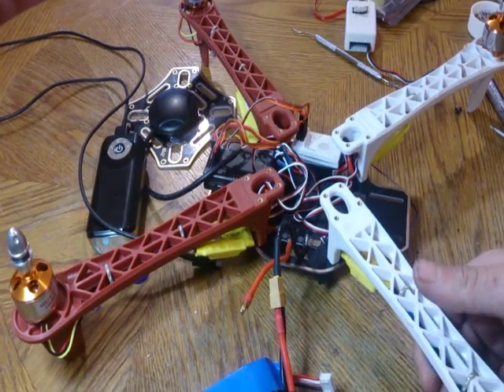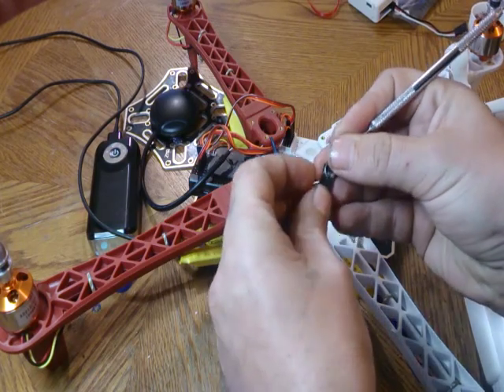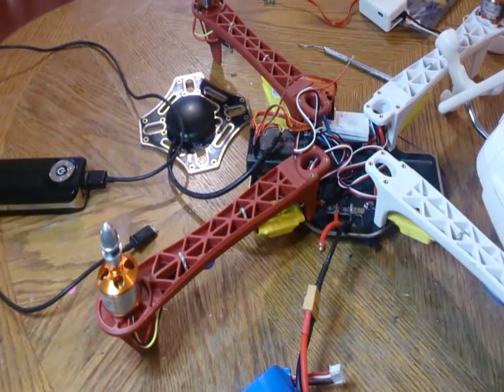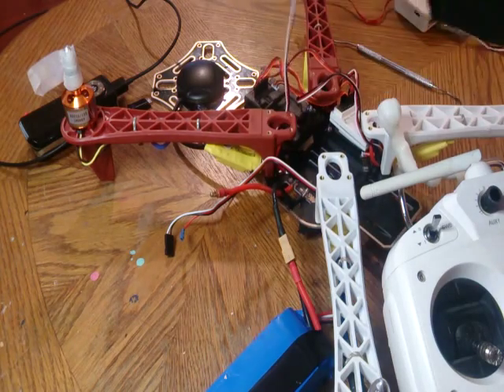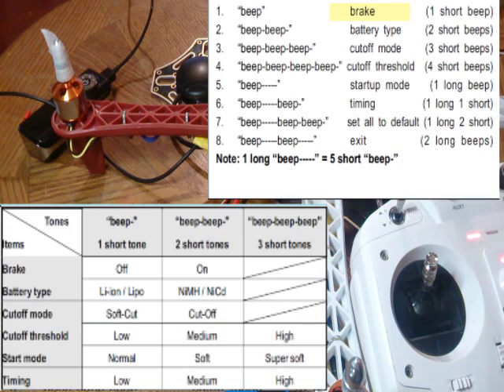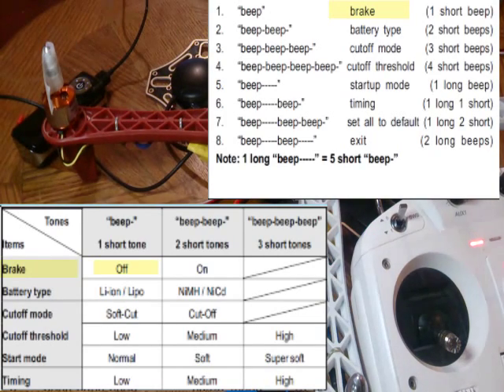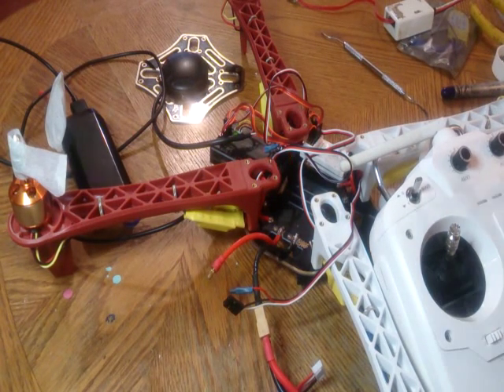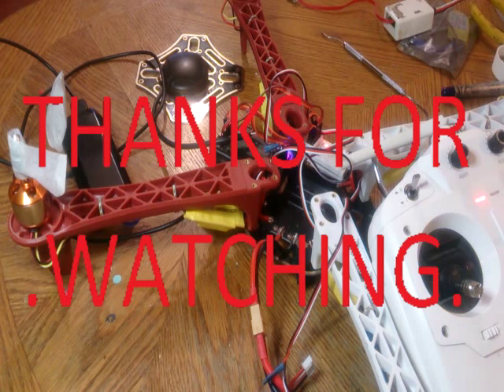HOW TO PROGRAM HOBBYKING,HOBBYPOWER HOBBYSKY ESC WITH A REMOTE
I show you how to calibrate all at once and enter programming menu for your hobbyking,hobbypower and hobbysky skywalker esc,Using a cx20 remote and apm 2.6 or alike, I am
sure many more will have the same software as well

I add a visual menu so you can link the beeps to the menu for better
understanding.

If you are new to programming the esc with your remote,practice with one motor
setting the "break on"-"break off" setting, so you can view your changes.

If your ESC does not sound 100 percent the same as mine ,don't even bother trying.
My settings are
brake - off
battery type - NIMH/ NiCd
cuttoff mode -  Cut-OFF
cutoff threshold  - LOW
Start mode - NORMAL
Timing -   soft

Because I pick NIMH the cutoff threshold does not matter as it will turn off the motors
at 7.4 volts way bellow the rated voltage for a 11.1 lipo anyways.

orrr just get the programming card..its a good way to see your settings.  takes about 30 seconds to program your esc..